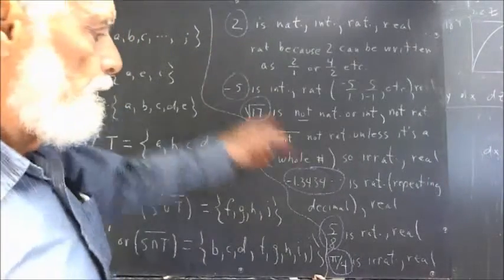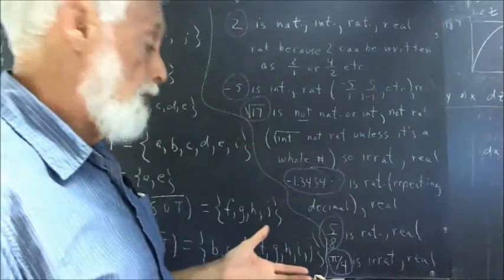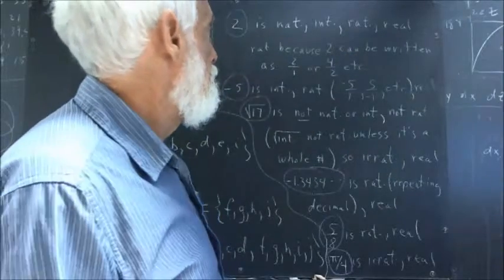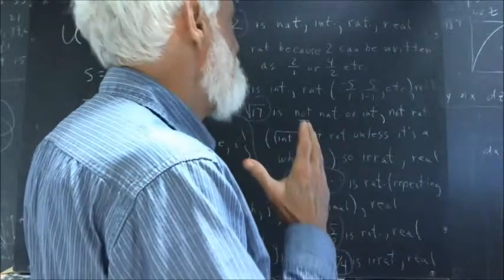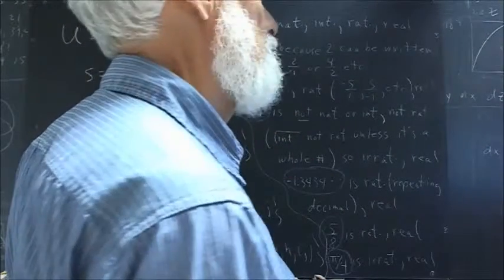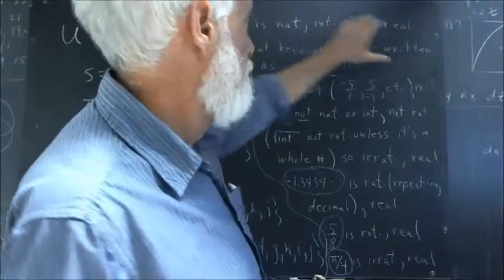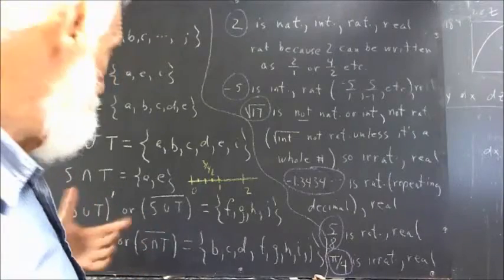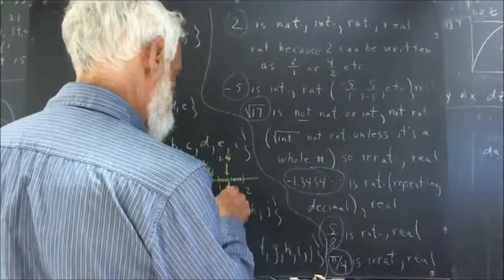158 002 natural whole numbers integers rational irrational and real numbers